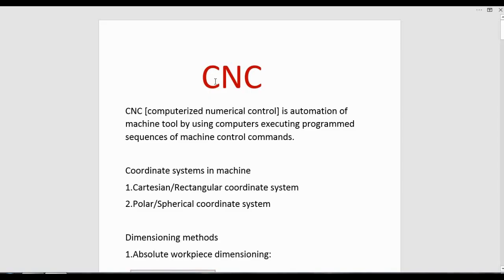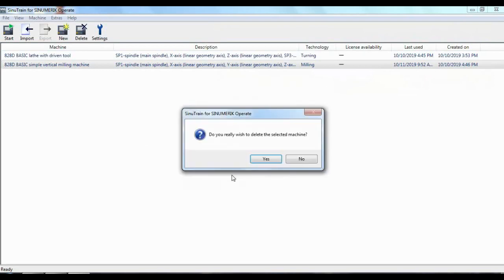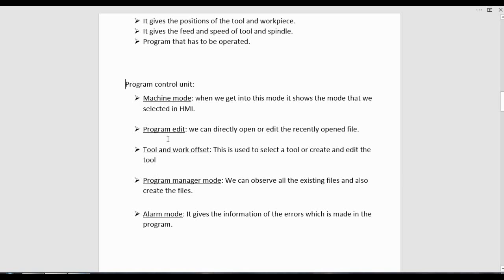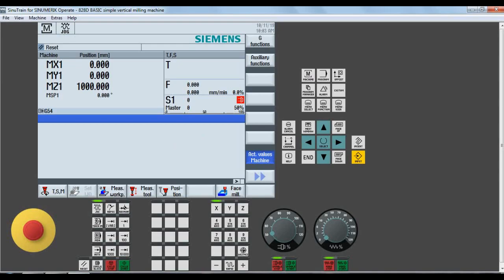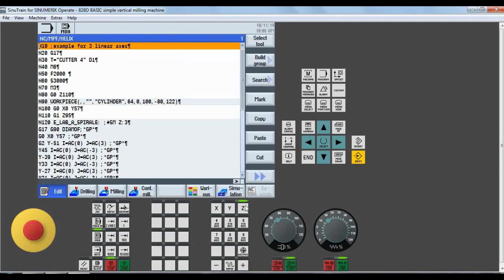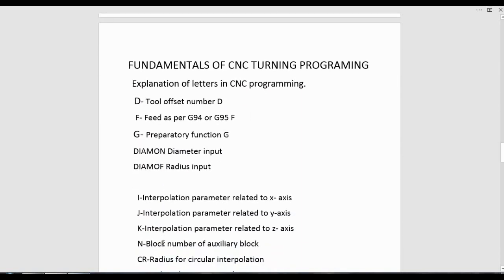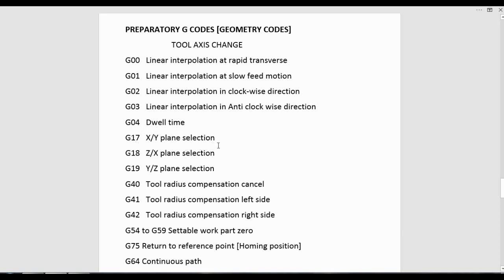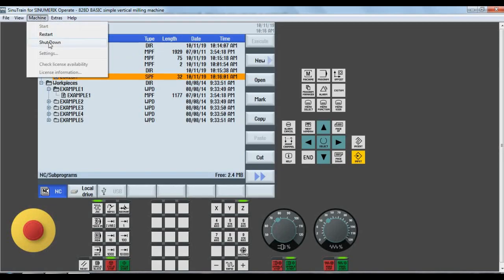1 MACHINEMACHINE#cnc#sinumerik#cncmachine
Welcome to our CNC channel! Whether you're new to CNC or an expert, our videos cover everything from basics to advanced techniques. Learn CNC programming, setup tips, machine reviews, and more. Join us and master the world of CNC machining.